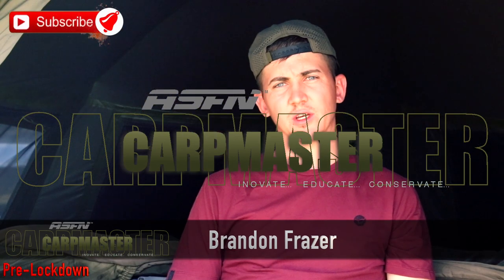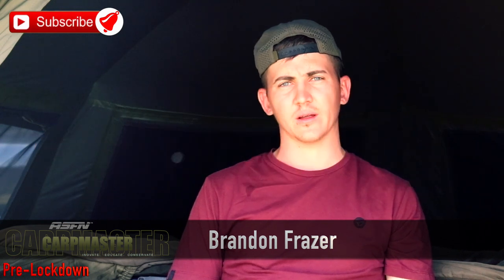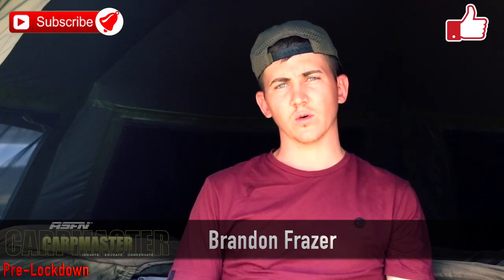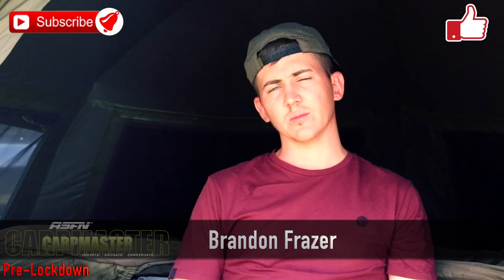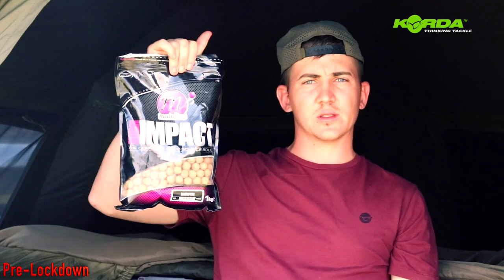Inside Brandon's Tackle Box